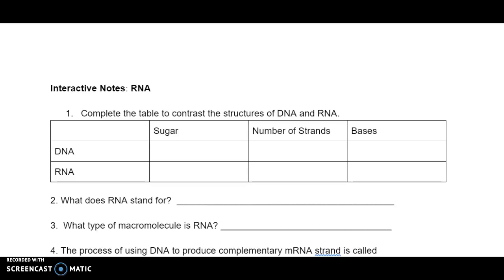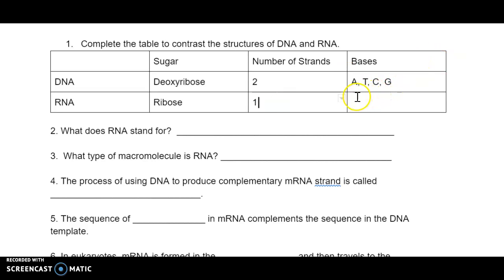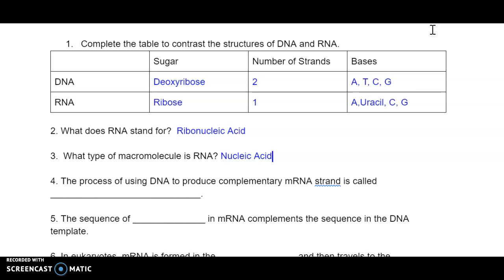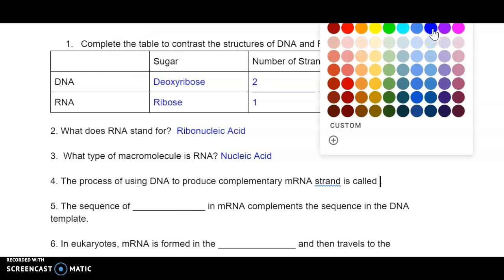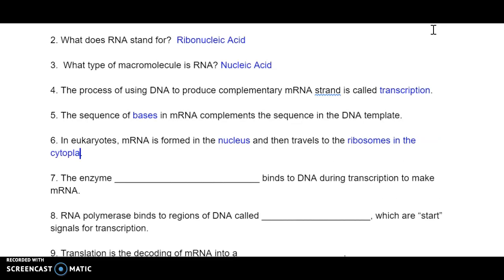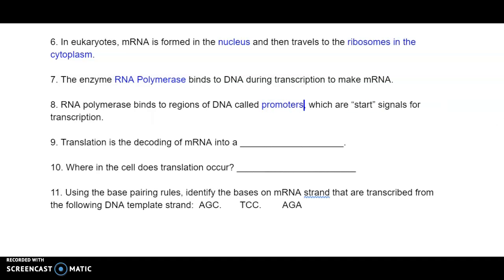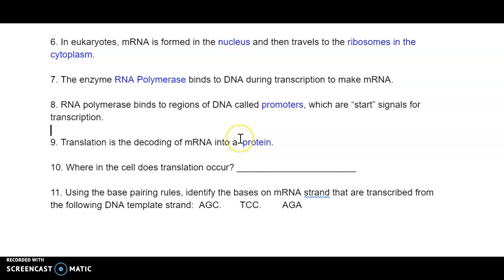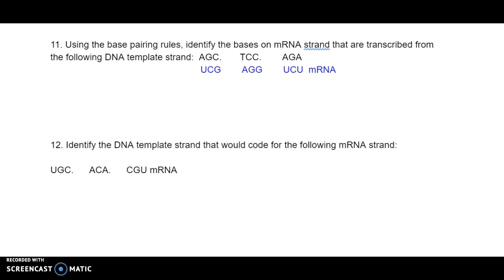RNA Interactive Notes Lesson - Ms. P Teach Me